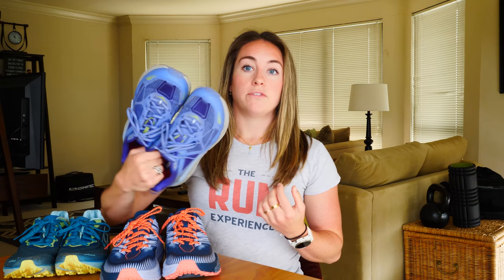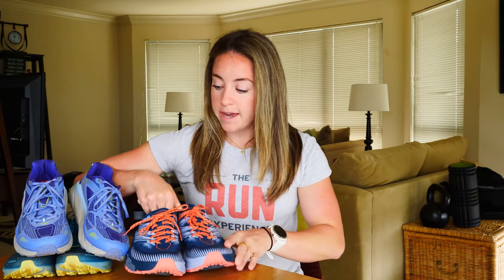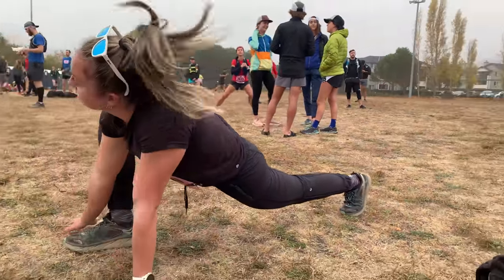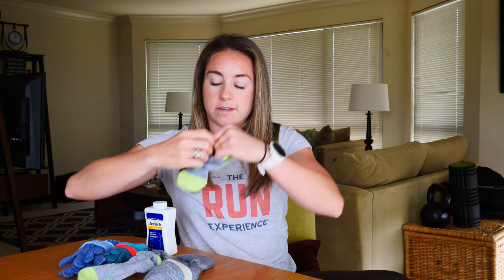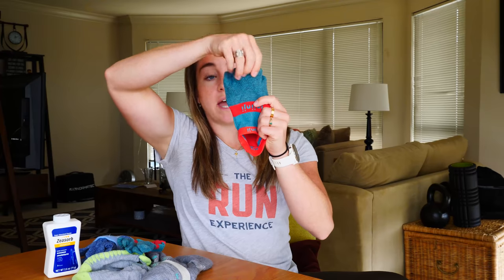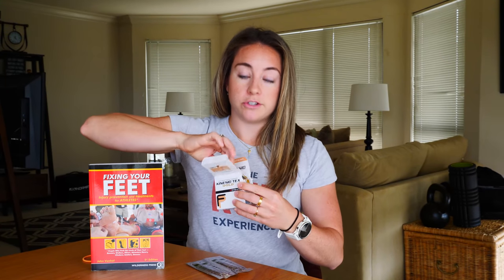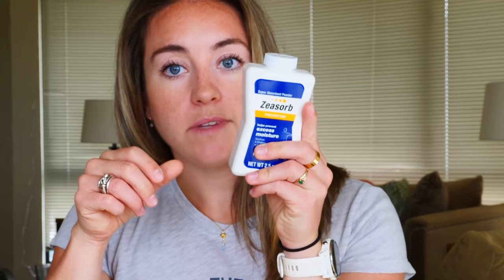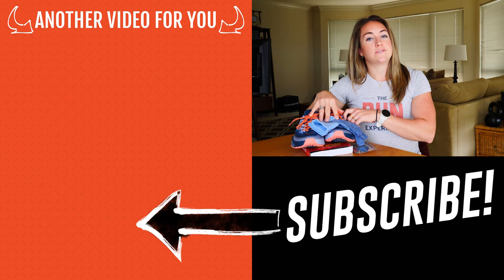How to Fix Your Running Blisters for Good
Coach Holly loves a long-distance run - be it 10, 30, or 50 miles long. She decided once and for all that no matter the distance, foot blisters had to go! She spent the last year getting a system for prevention dialed in - spoiler alert: it wasn't just her gear's fault! Here's how to fix your running blisters for good.

Zeasorb Powder

'Fixing Your Feet' by John Vonhof

Aplicare Compound Benzoin Tincture Swabs

Kinesio Tex Gold Tape